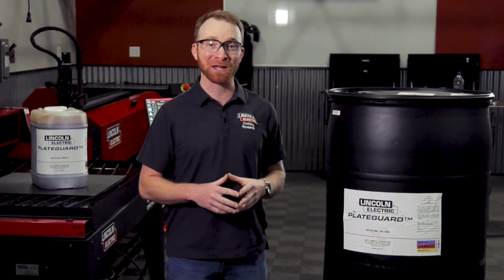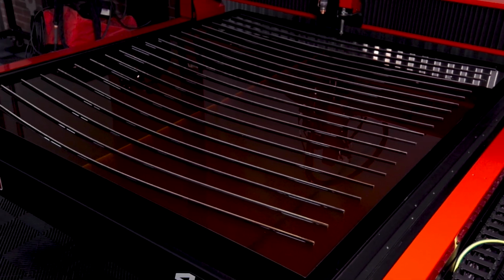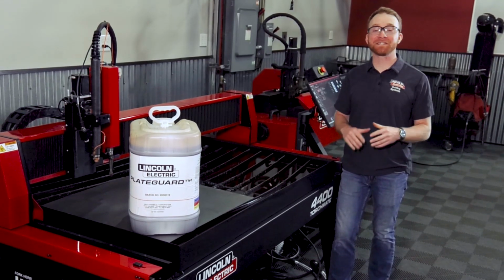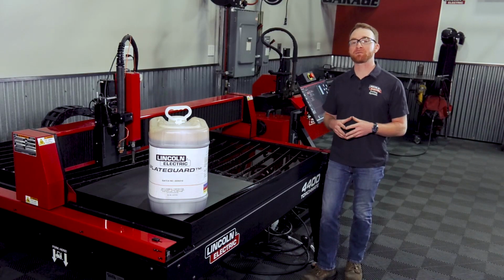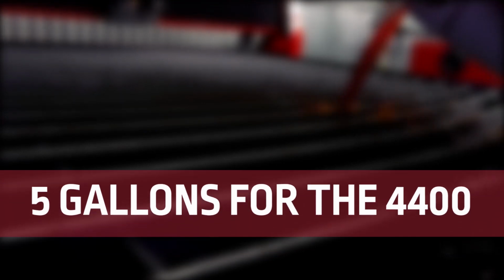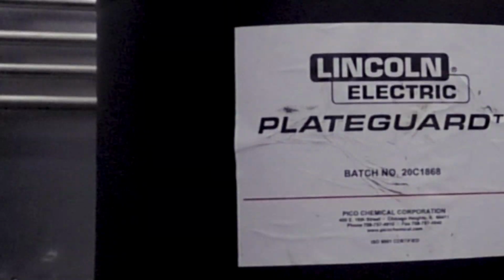Plasma Water Table Additive - PlateGuard™ by Lincoln Electric®!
Want to prevent your water table and material from rusting? Then add PlateGuard and extend the life of your machine!